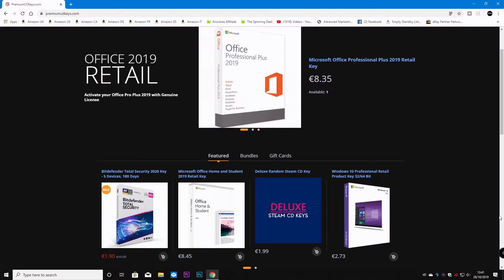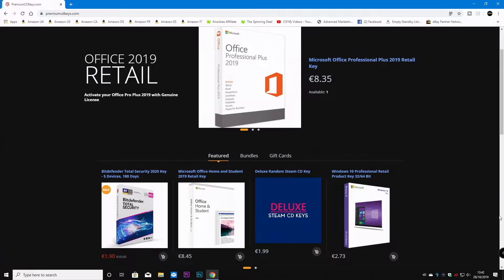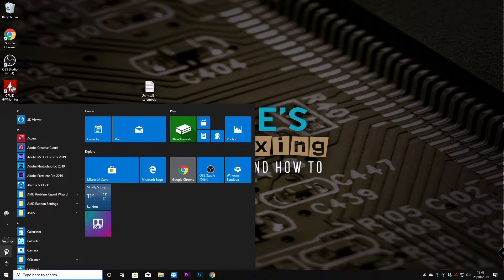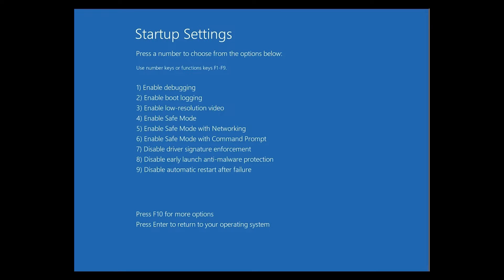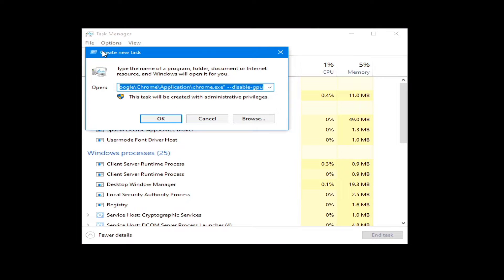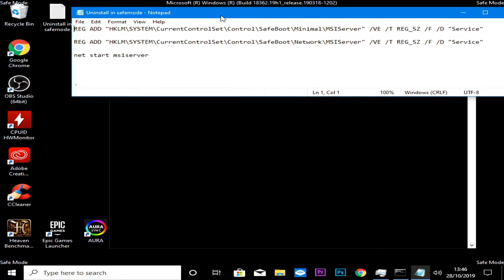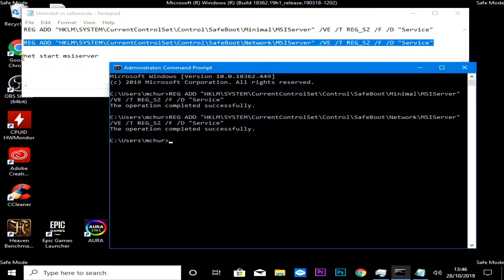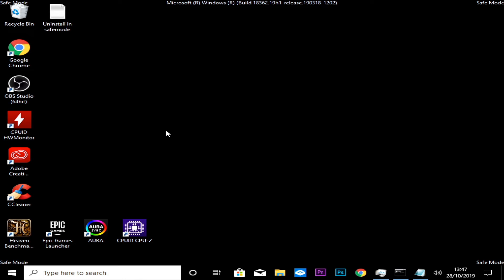ADD Or REMOVE Programs In Windows 10 SAFE MODE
Learn how to ADD or REMOVE applications or programs whilst in SAFE MODE

This is really helpful if you are removing virus's malware or even graphics card drivers if they are causing crashing in Windows "normal mode"

press enter
REG ADD "HKLM\SYSTEM\CurrentControlSet\Control\SafeBoot\Network\MSIServer" /VE /T REG_SZ /F /D "Service"
press enter
net start msiserver
press enter

This works for Office, Windows and any other software on the site.